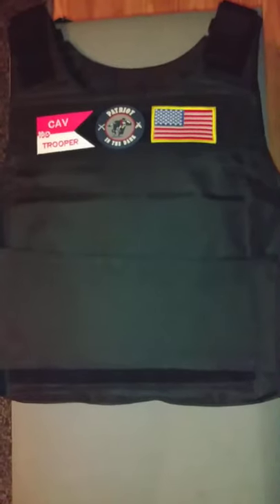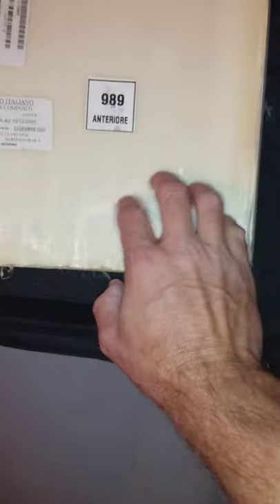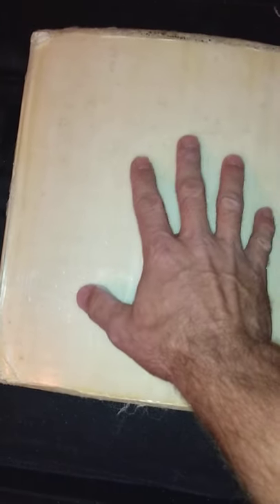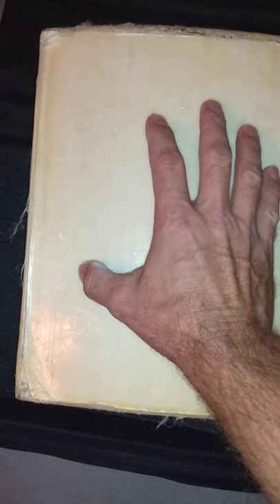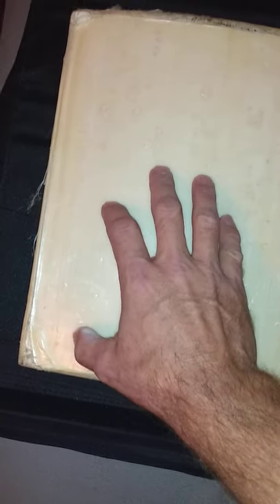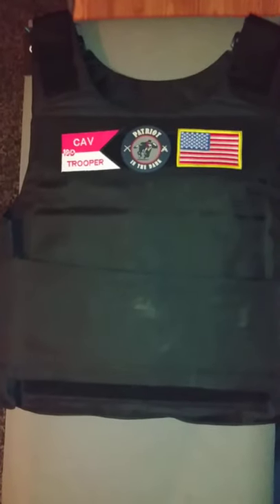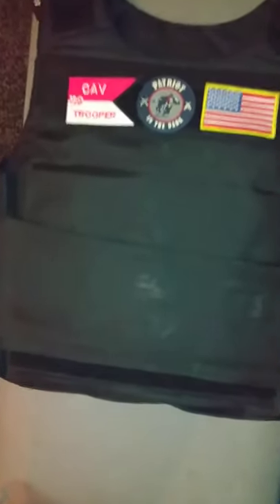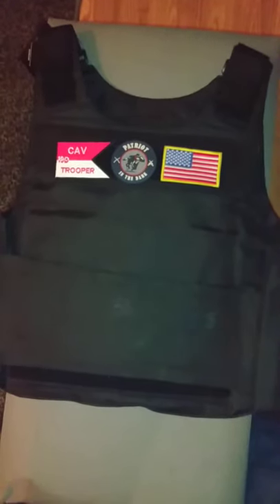lightweight body armor lvl3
milsurplus lvl 3 plates from sportsman's guide , highly recommend if you want a cheap set up that hopefully you will never need but can still move quickly around with it on if need too out run the zombies